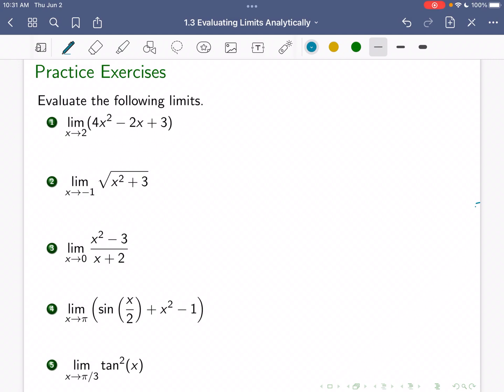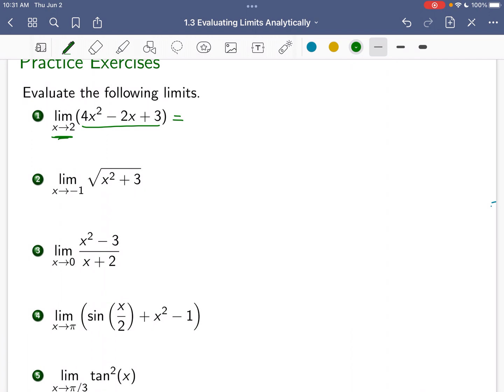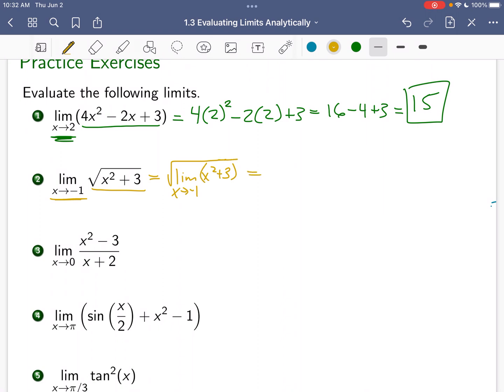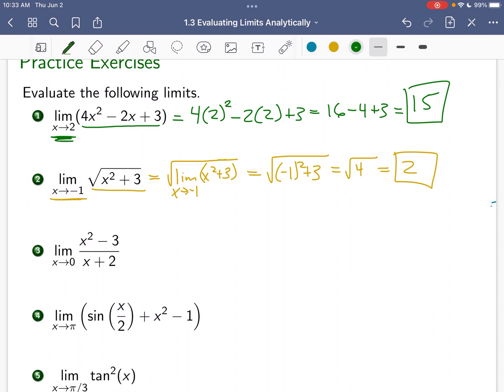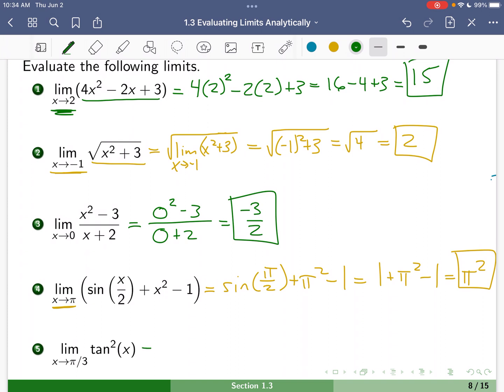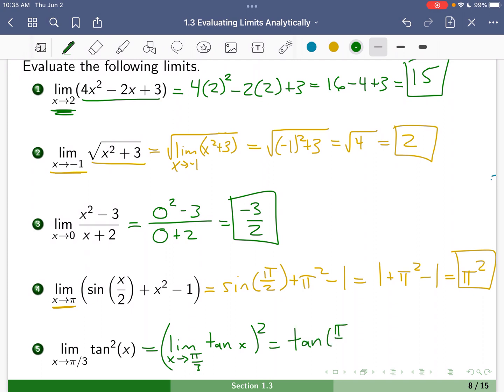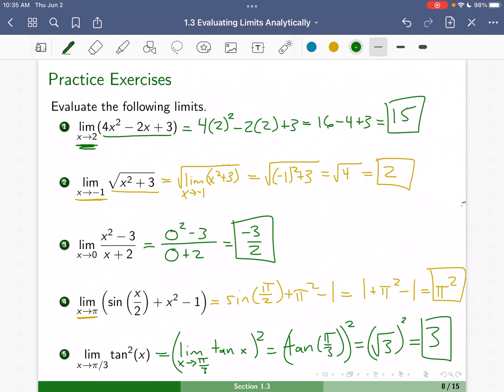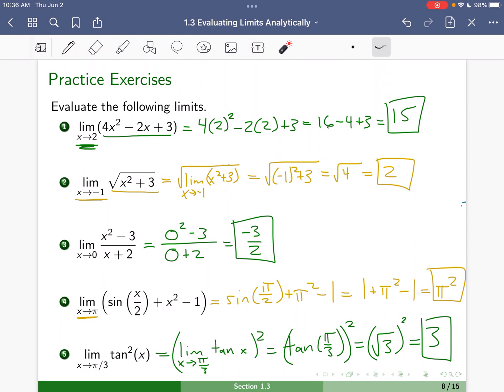Calc I - Sec 1.3 - Part 2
Examples of evaluating limits using properties